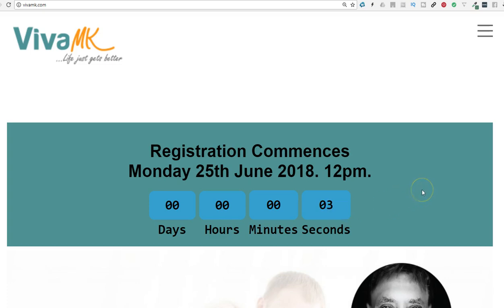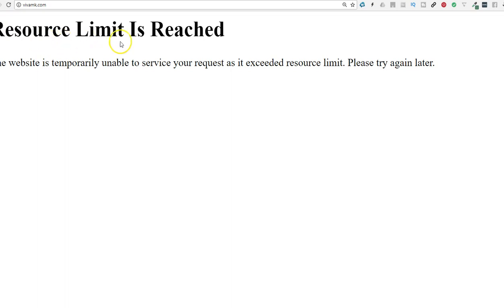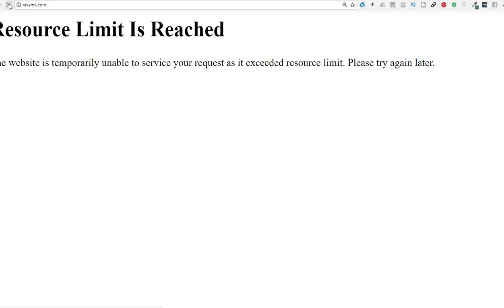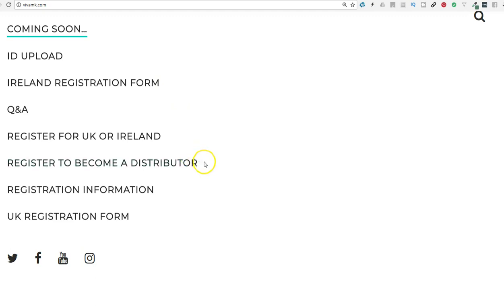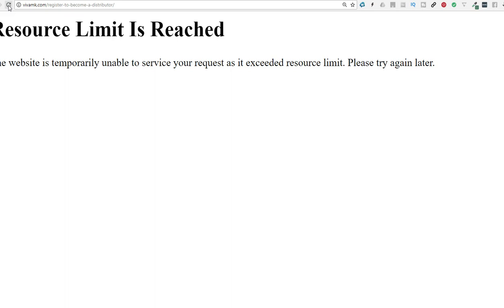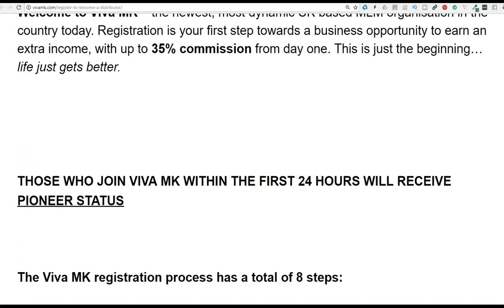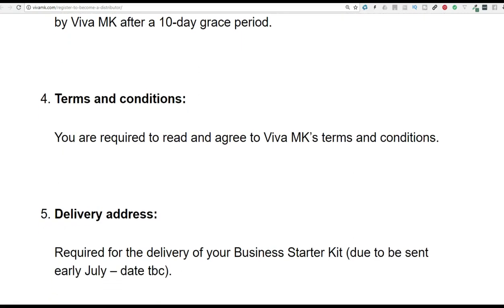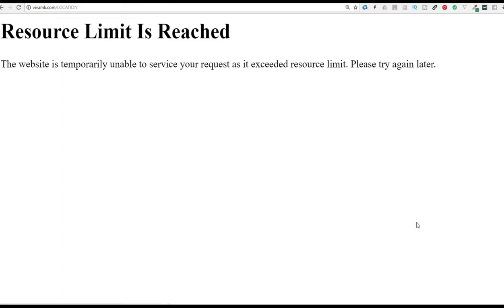VivaMK Launch Massive demand puts the Servers to the limits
This is the place to  come to if you are looking for:
kleeneze company
Kleeneze Scam
Kleeneze Global
Kleeneze International
Kleeneze Europe
How To Start Kleeneze
Kleeneze wales
Kleeneze UK

kl891663